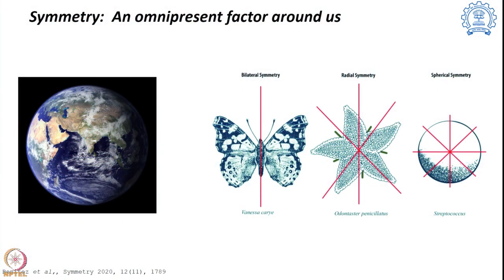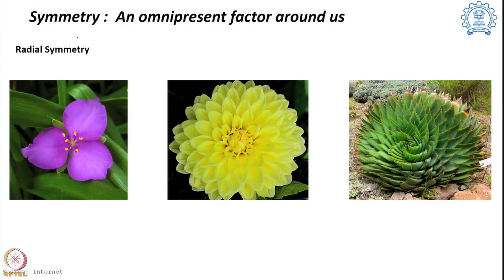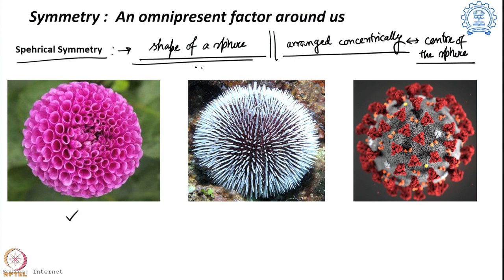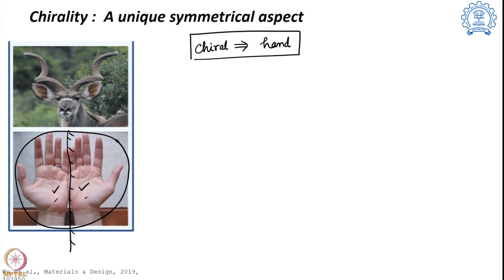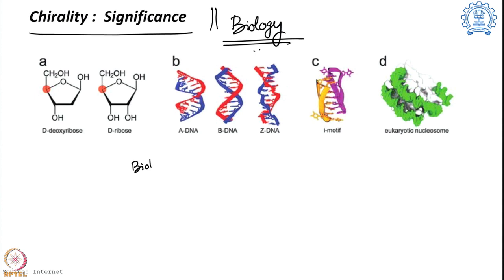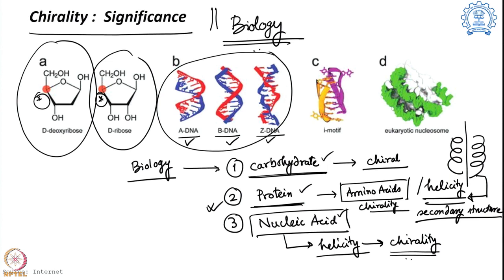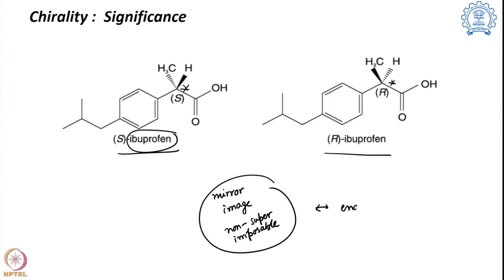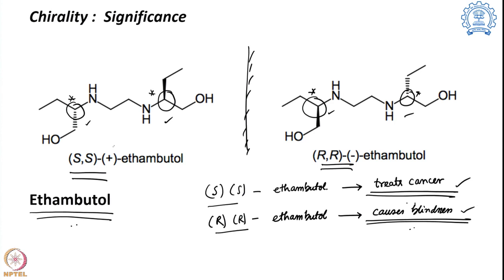Week 1 - Lecture 1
Lecture 1 : CD Spectroscopy: Introduction